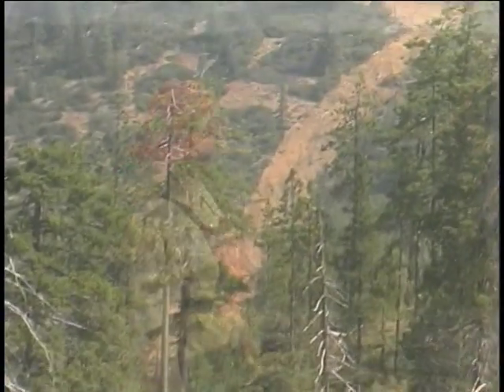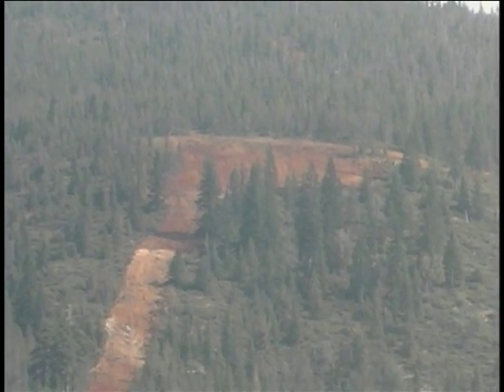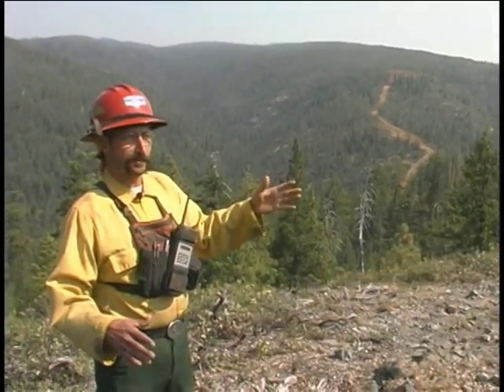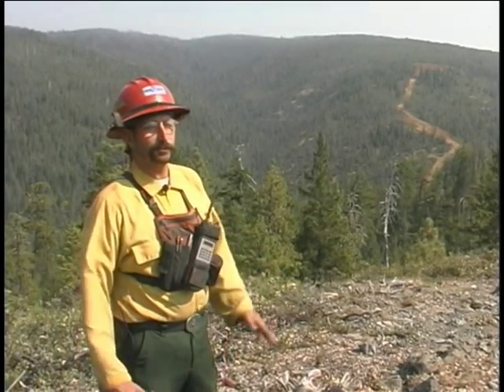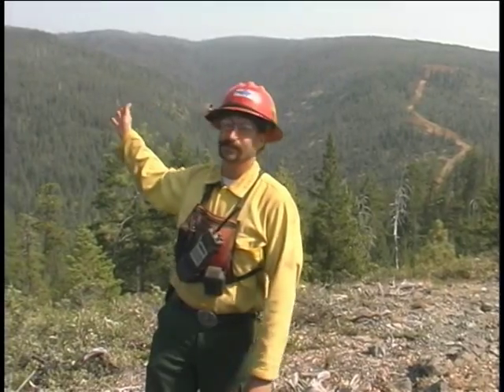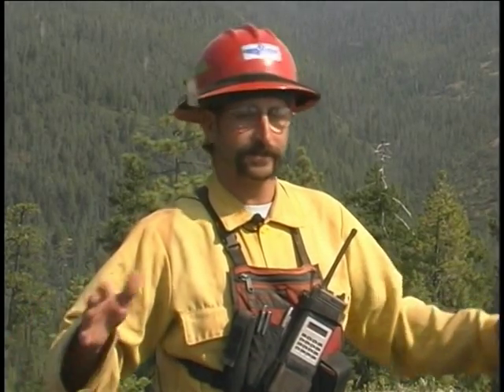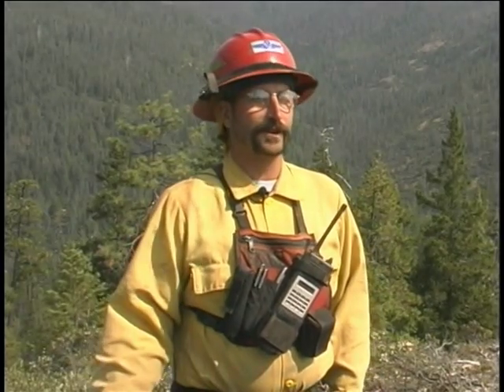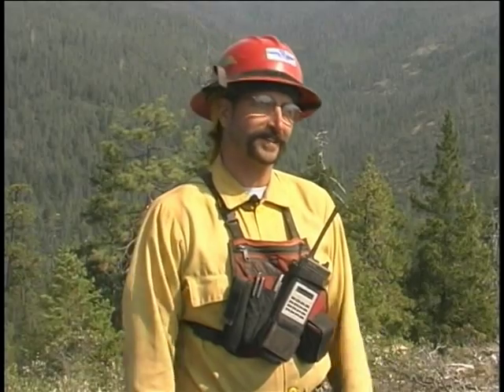Dozer Boss - Part 10 - Biscuit Fire Dozer Boss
Dozer Boss - Part 10 - Biscuit Fire Dozer Boss - National Wildfire Coordinating Group 2006 - NFES 2856 - Course S-232. Who is the dozer boss (DOZB) and just what does he do? The DOZB is an ICS position who is usually supervised directly by a DIVS or STLD in the nationally recognized operations chain of command. He is the manager of an agency contract for one or more dozers, with operator, transport, and assigned personnel. He may manage agency assigned equipment/personnel independently or in addition to private contractors.